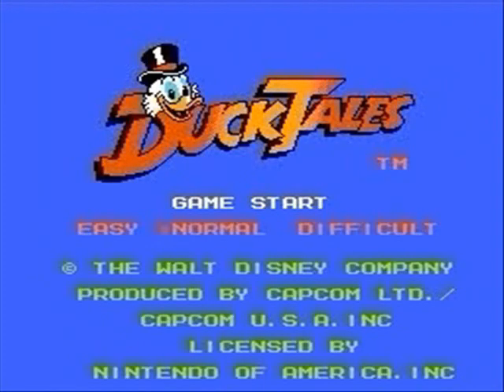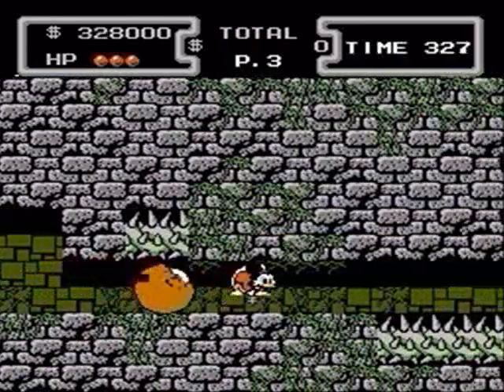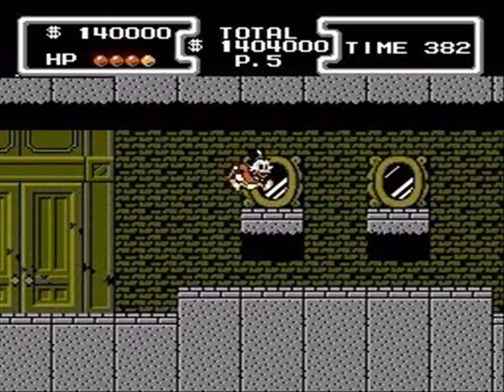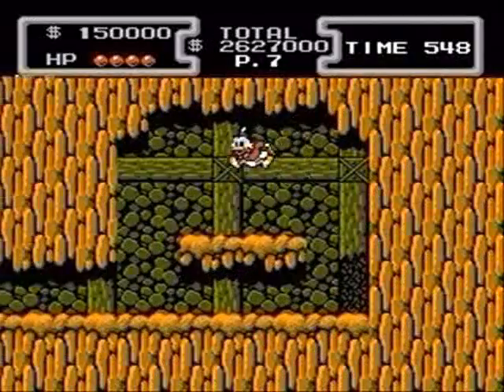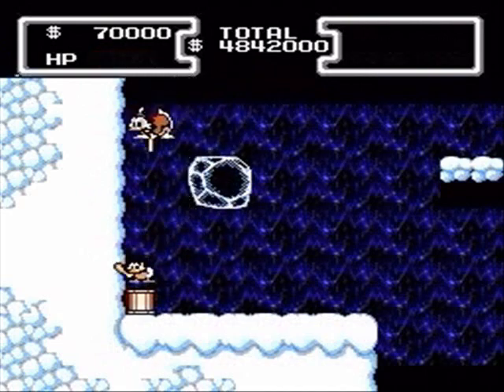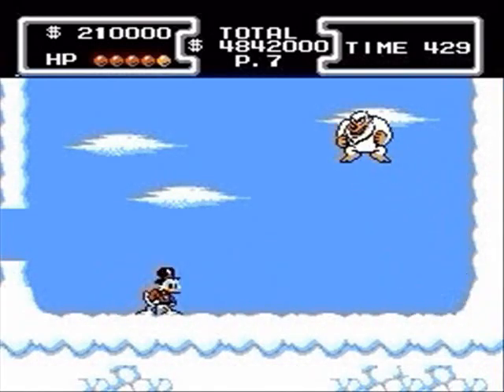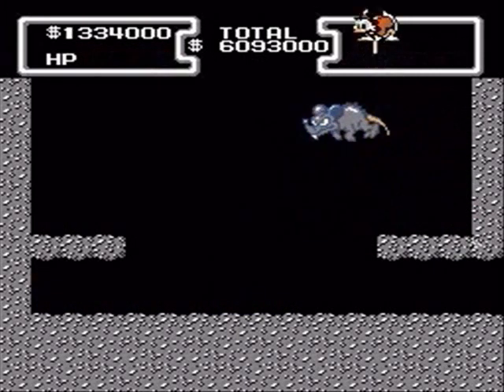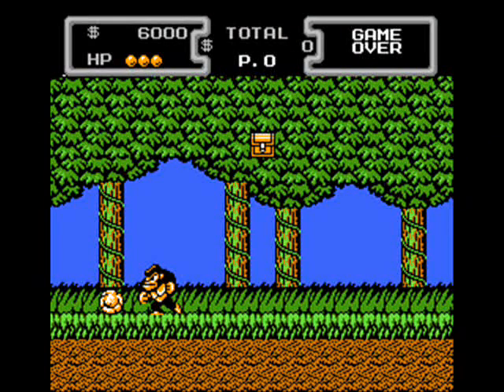NES Tips - Duck Tales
Tips for the Nintendo Entertainment System game Duck Tales.